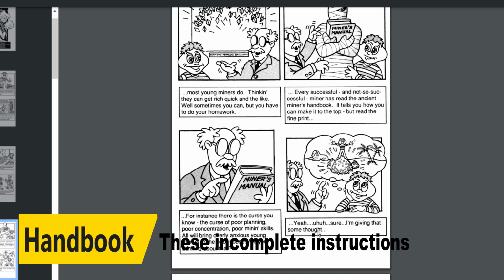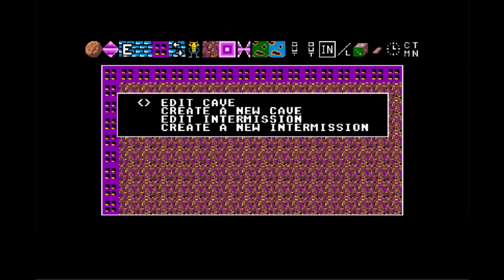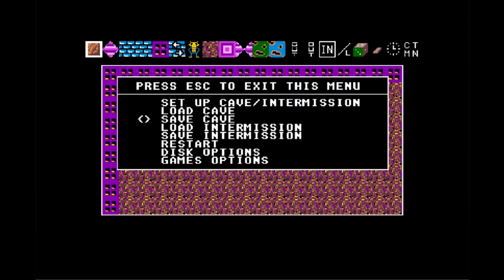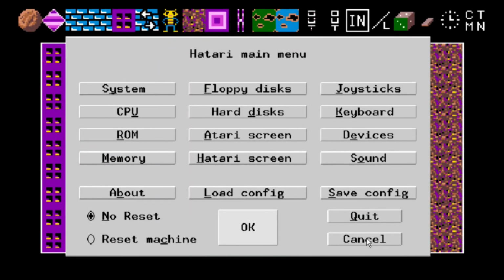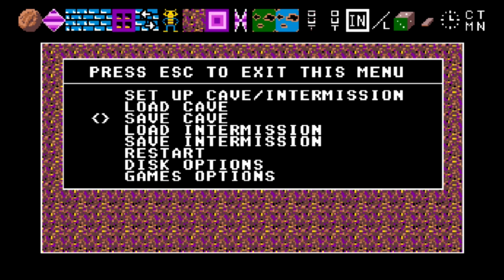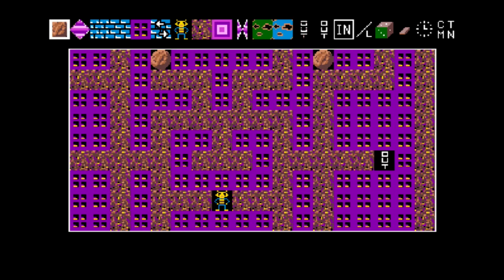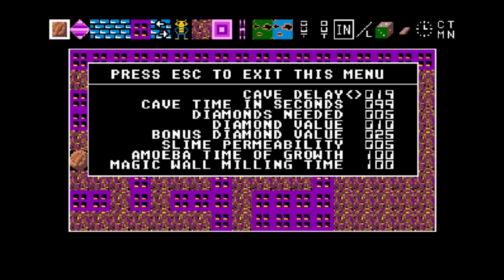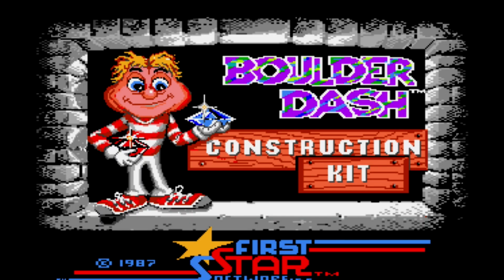MAKE A THING: atarist boulderdash Construction Kit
In this first episode of a new series, called MAKE A Thing, we attempt, to the best of our ability, to pick up Boulder Dash Construction Kit for the Atari ST and make a Pac-Man like Game.  This is complicated by the fact hat I know almost nothing about Boulder Dash. Come along for the ride

Visit The web site post for downloads of the levels I made and also link to instructions and more.

Contents
Intro 0:00
Instructions 0:20
Start the Design 4:05
Test the Game 28:00
Outro 33:30